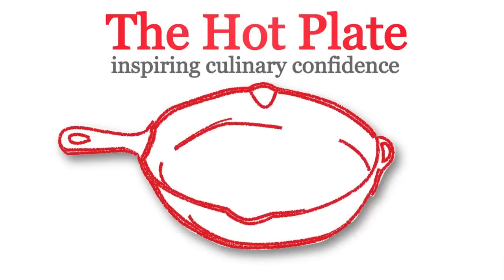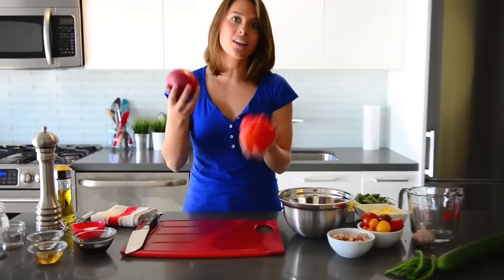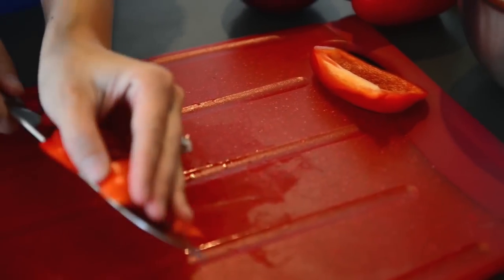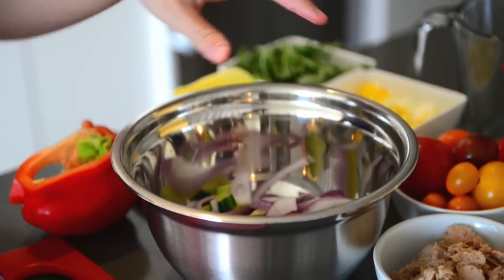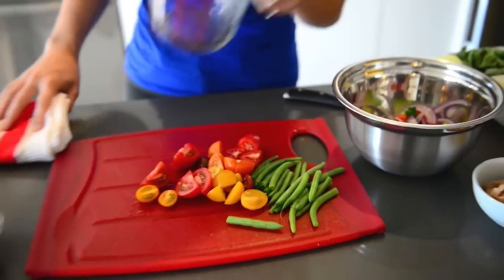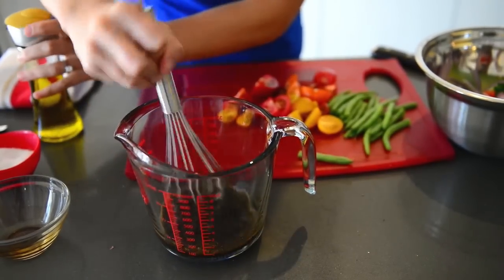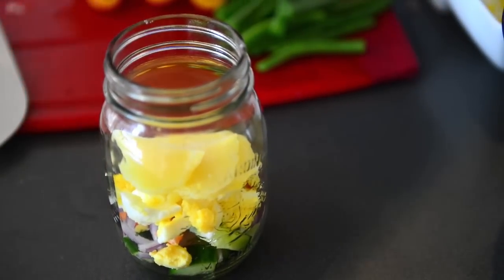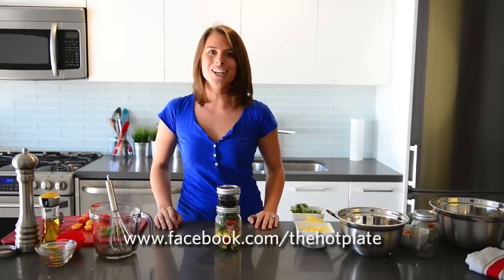Salad Nicoise Recipe- The Hot Plate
We all love a great salad for lunch, but it isn't always practical for on the go meals. We are all about practicality here, and our Stacked Salad Nicoise makes portable lunches simple and gourmet! Not only do you have a flavourful salad that looks scrumptious, but you're also being eco-friendly by reusing a glass mason jar to hold your salad. By putting our Stacked Salad Nicoise in a mason jar, it instantly becomes more than just a savoury salad. You can see each delicious ingredient of the salad stacked on top of each other to create that gorgeous look; after all when are tummies start rumbling at 11:45 am we all eat with our eyes.